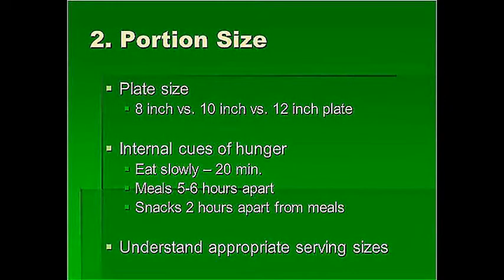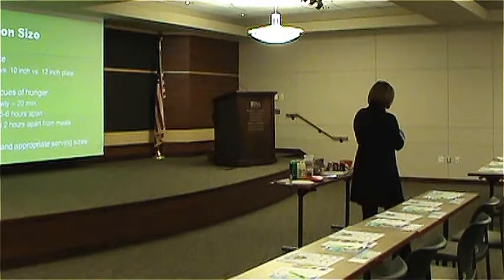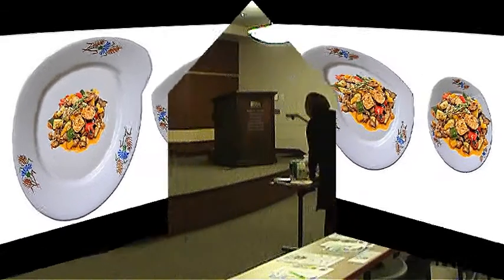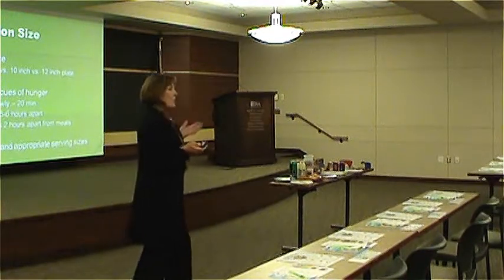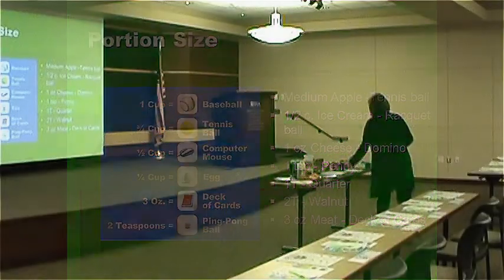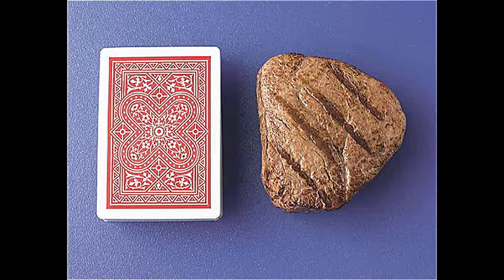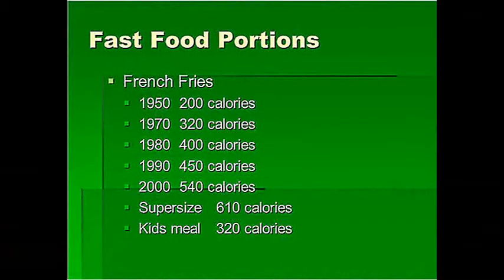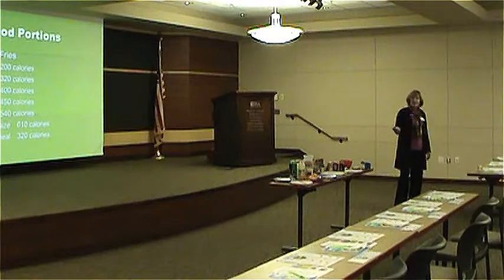Portion Distortion Pt 3 Portion Size & Fast Food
Wellness Lunch & Learn - Portion Distortion (Part 3 of 5) - 1/21/14. Mary Ann Osborn, Registered Dietitian at BSA speaks about portion sizes, BMI and tips for reducing calories.